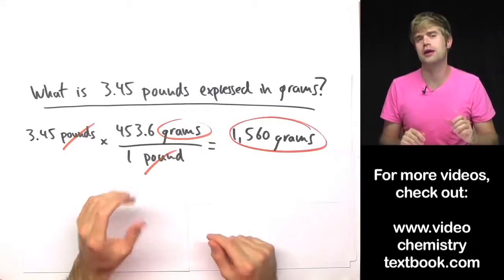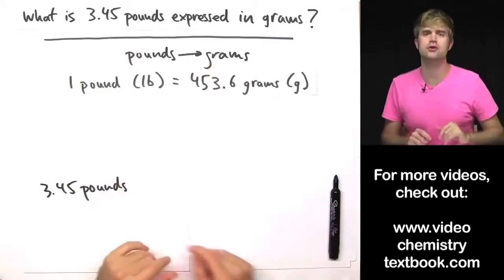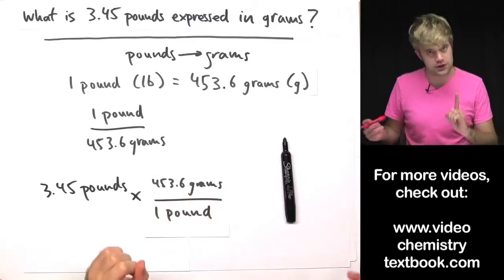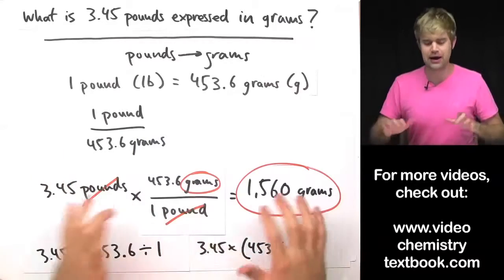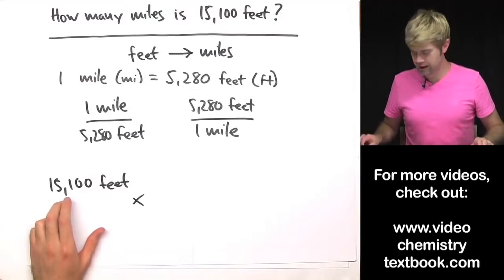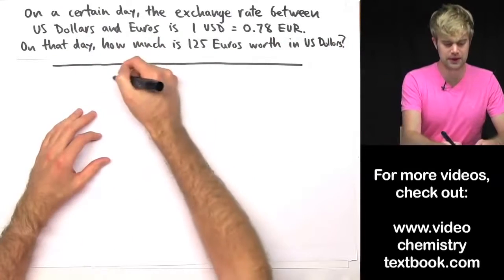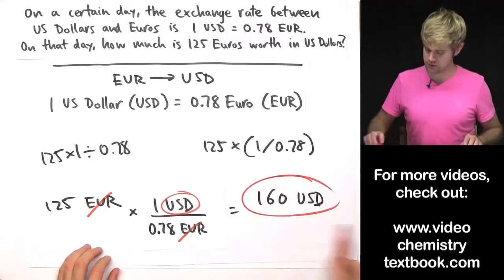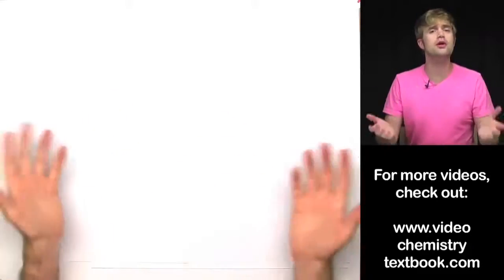Converting Units with Conversion Factors